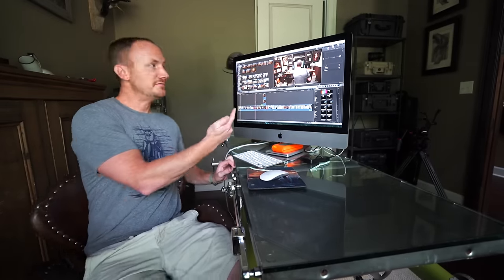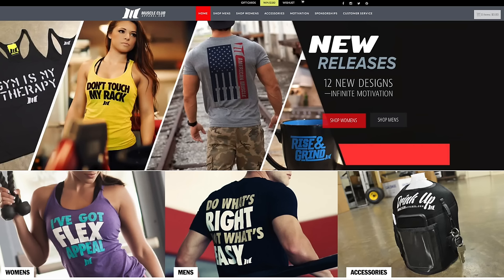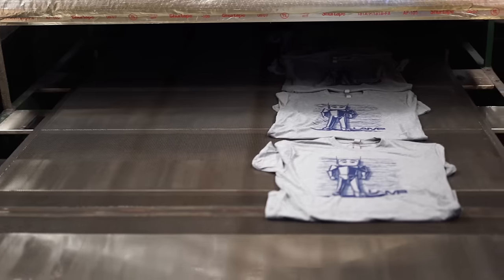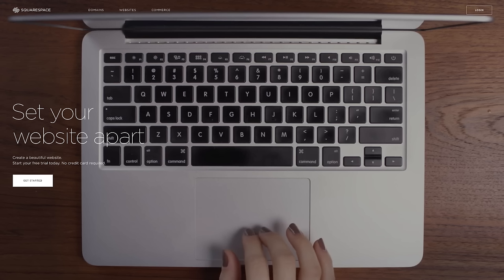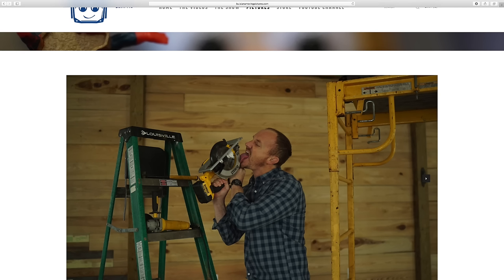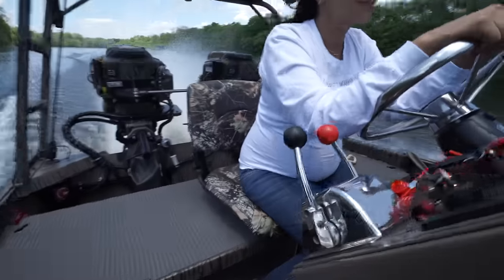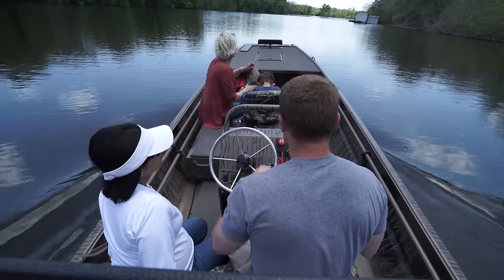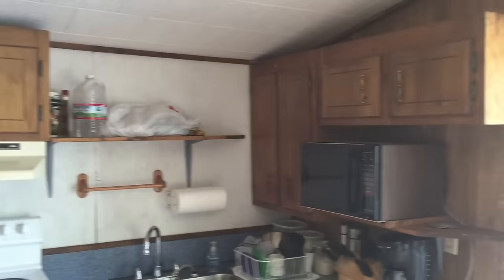DIY TV Show, Website, and T Shirts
Exciting Things Are Happening. LouisianaMovingPictures.com